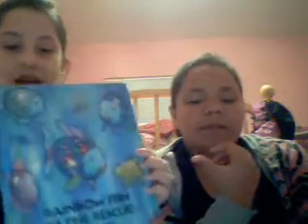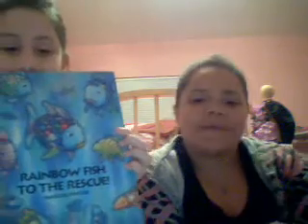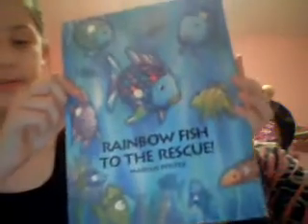babysitting tips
i hope this helped you guys good luck